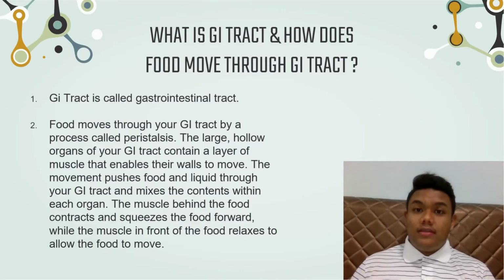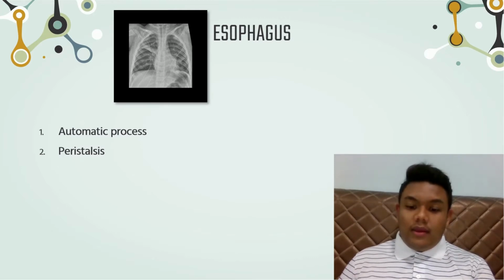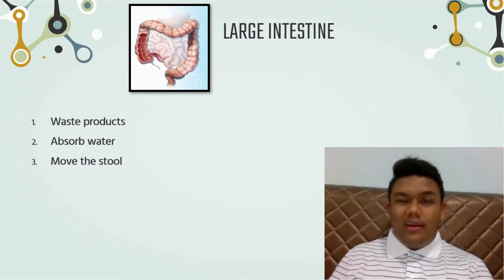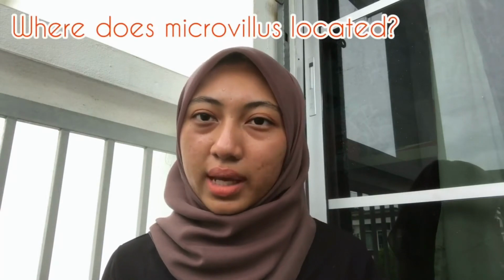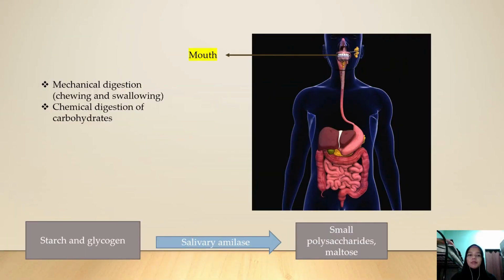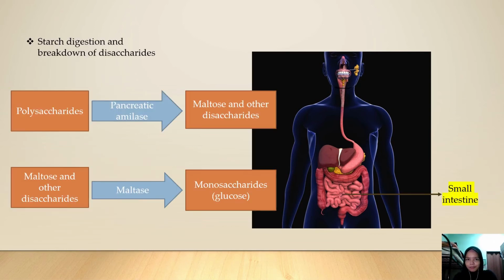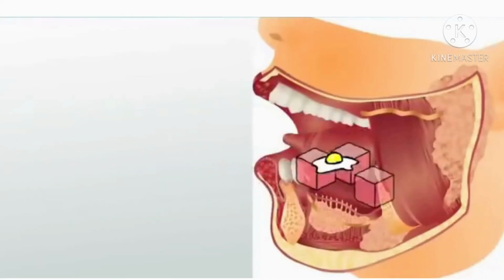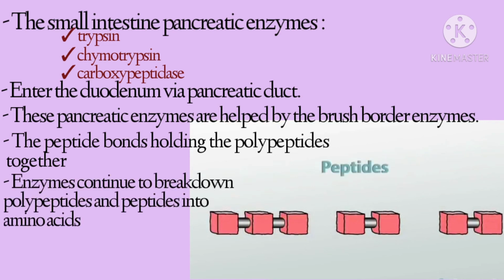BIO270 PRESENTATION VIDEO - AS1203J G5 T6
You have just eaten a sausage and egg sandwich for breakfast. Explain the chemical changes that occur in the sandwich as it passes through the parts of the GI tract. Be sure to name all enzymes or secretions involve and their source.